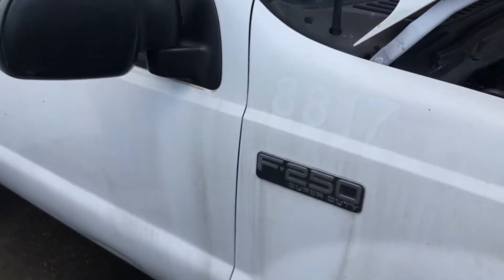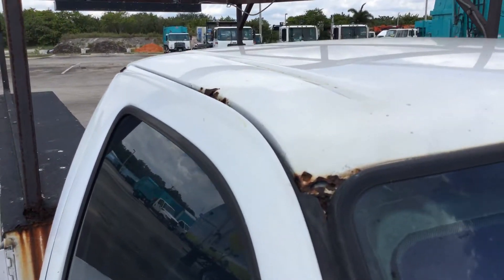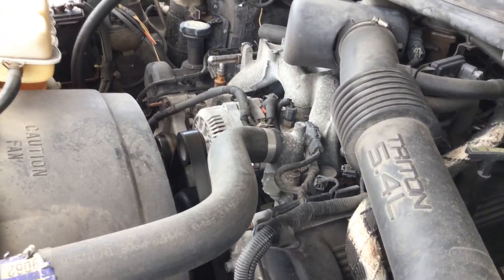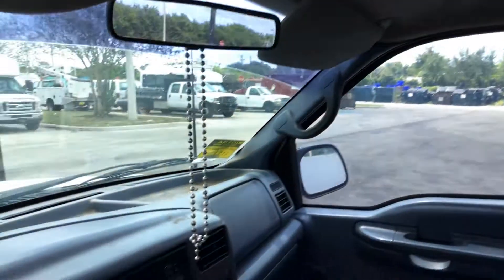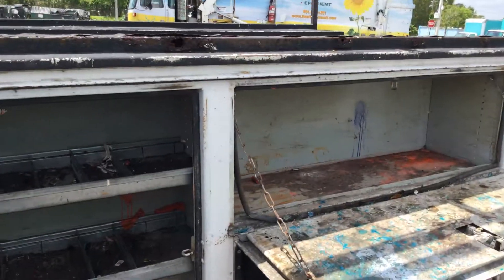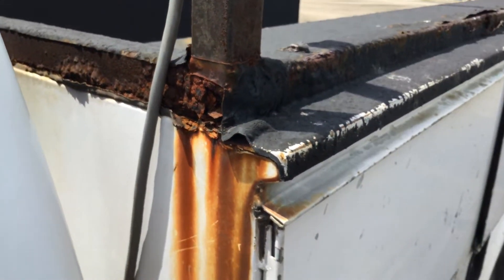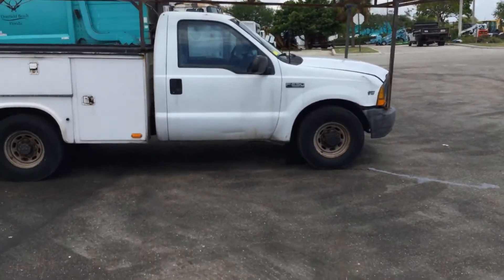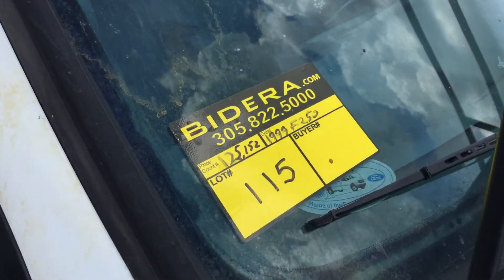1999 Ford F-250 utility Lot # 115